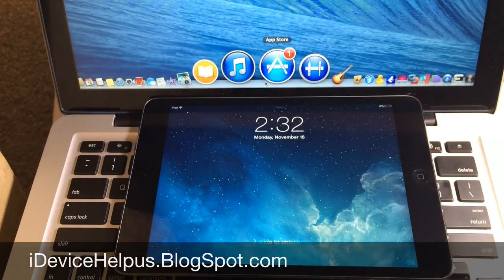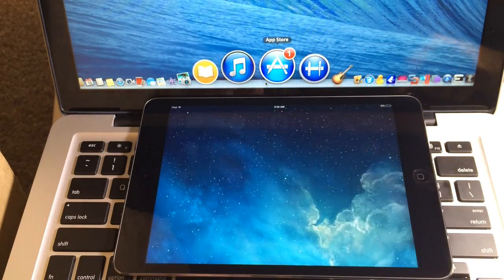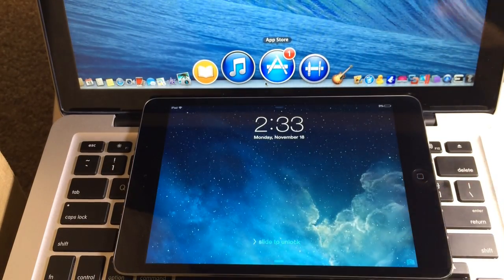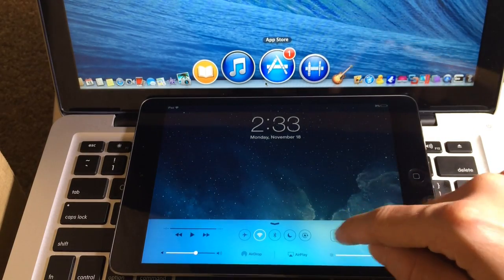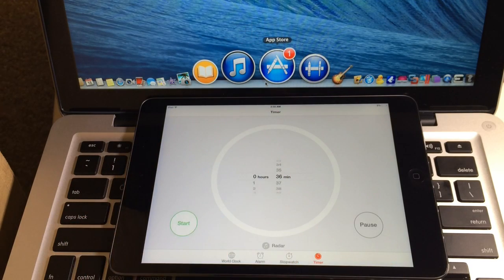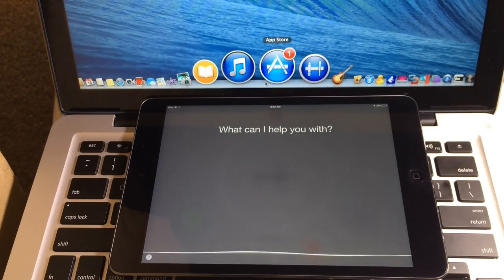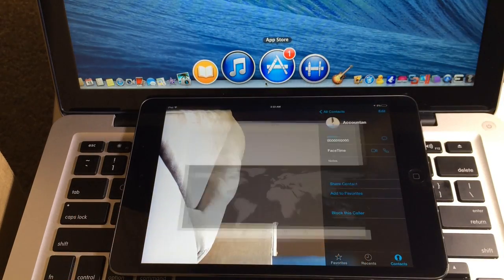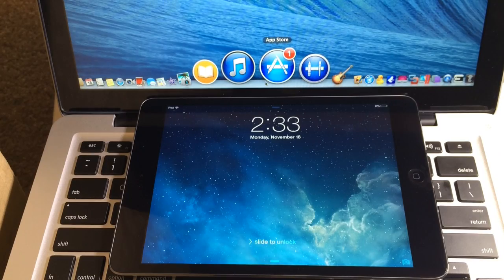Bypass The Lock Screen in iOS 7.0.4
Bypass  Lock Screen in iOS 7.0.4